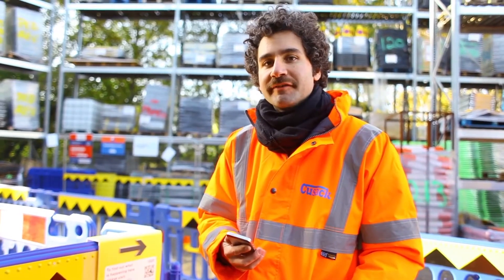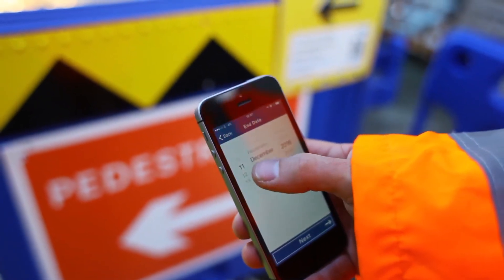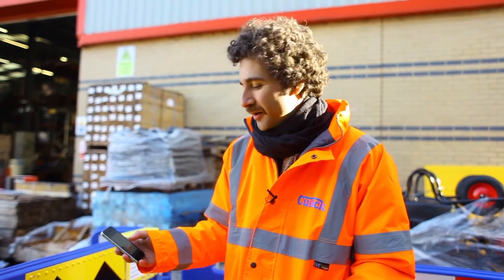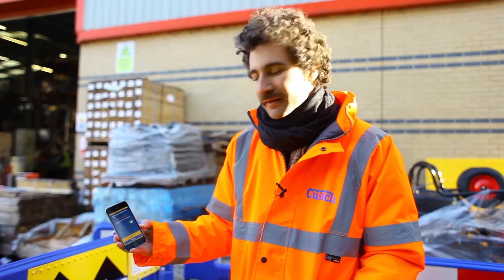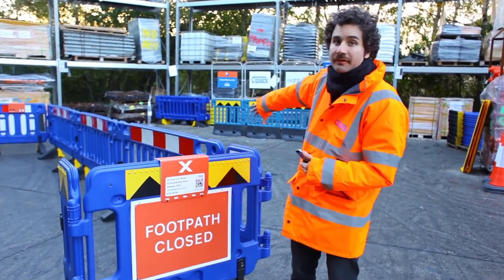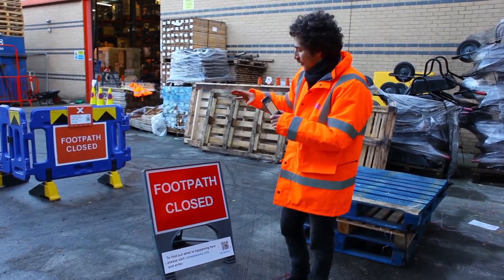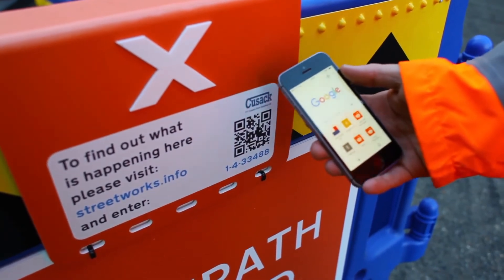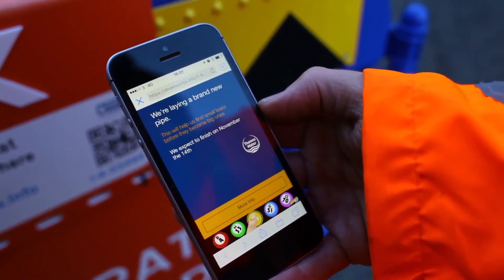StreetWorks.info Barrier Information System - P.F. Cusack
The new Streetworks.info barrier information system employs unique smartphone apps like SiteLine and Bluetooth technology to allow pedestrians access to roadworks information in real time, whilst also supplying contractors with real time data on the site installations.